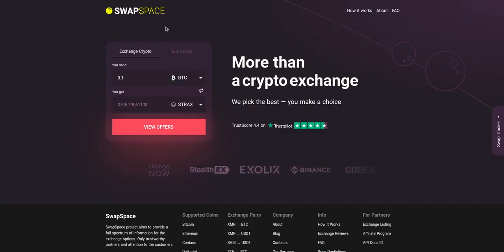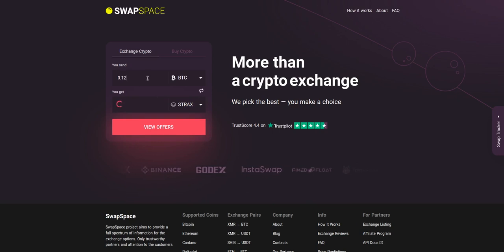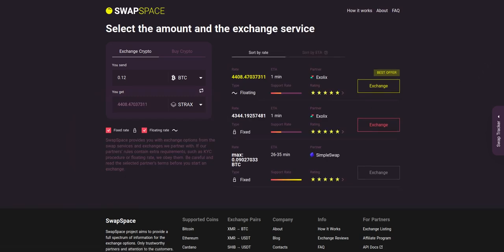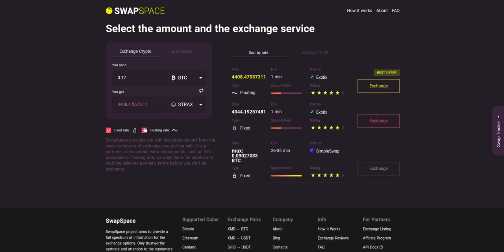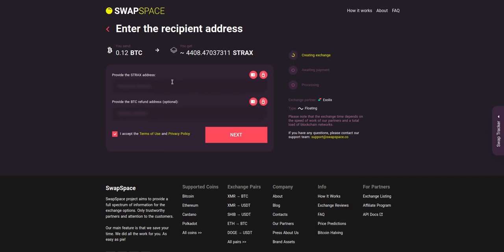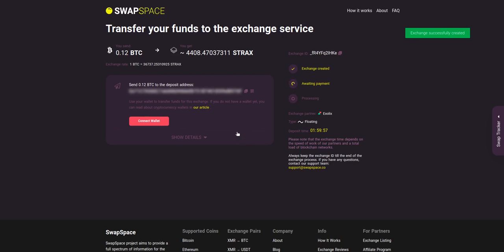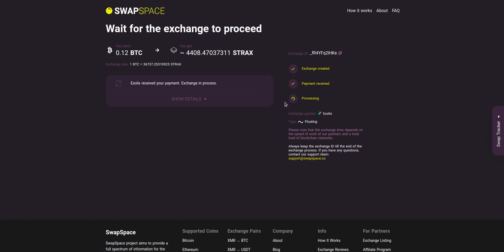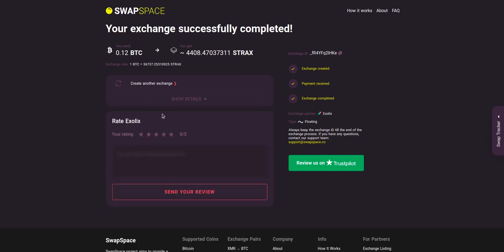How to Exchange Bitcoin to Stratis: BTC — STRAX Swap Guide | SwapSpace — Crypto Exchange Aggregator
In this tutorial, we’ll show you how to convert BTC to STRAX on SwapSpace. It’s easy and doesn’t even require registration or passing a KYC — if you have a cryptocurrency wallet, you’re all set! Just follow the four simple steps in the video to swap Bitcoin to Stratis.

SwapSpace is an anonymous instant cryptocurrency exchange aggregator that provides offers for exchanging cryptocurrencies at the best rates. Swap 1500+ coins, including BTC to STRAX buy crypto with fiat, read cryptocurrency exchange reviews for our partners, and get info on your favorite coins and crypto price predictions — all in one place!